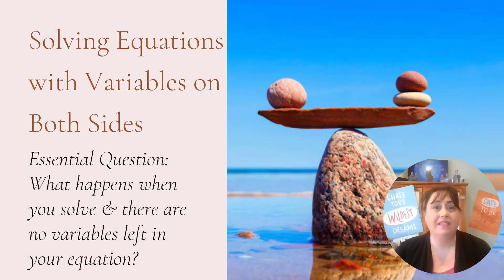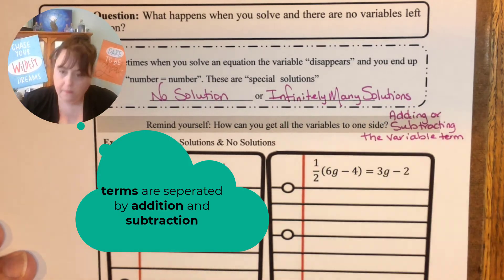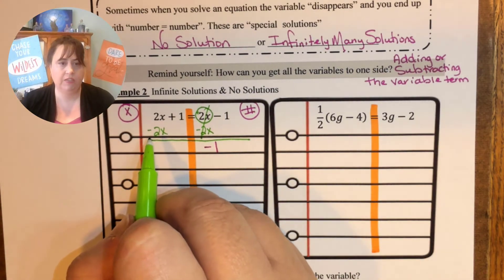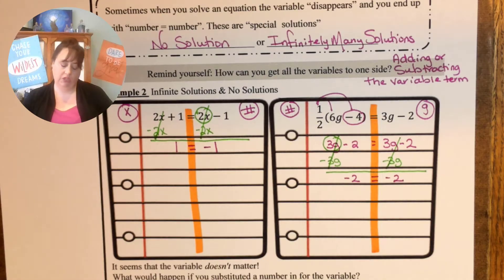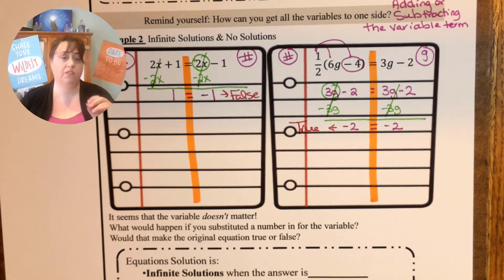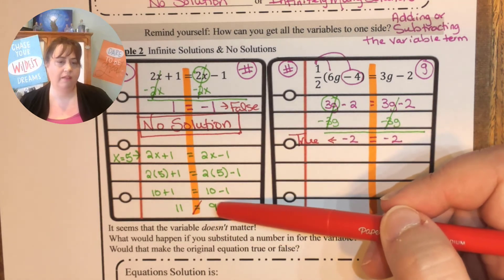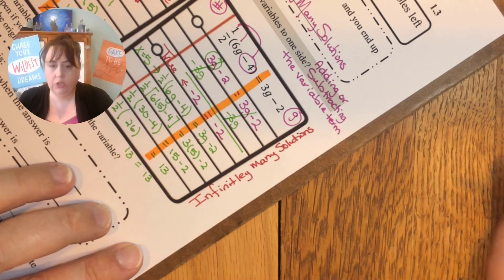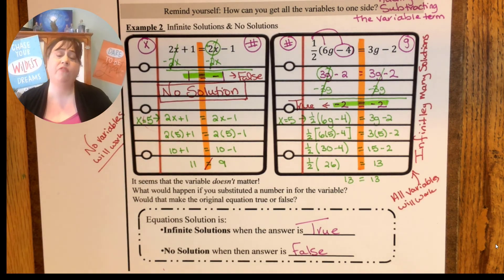Math 8 1.3b Solving Equations with Variables on Both Sides Special Solutions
Math 8 Solving Equations with Variables on Both Sides
No Solutions & Infinitely Many Solutions
Keri Tafuro | Meetings In Math